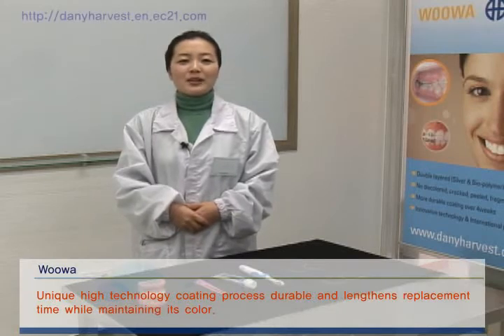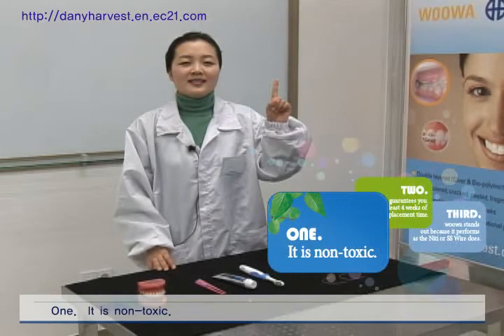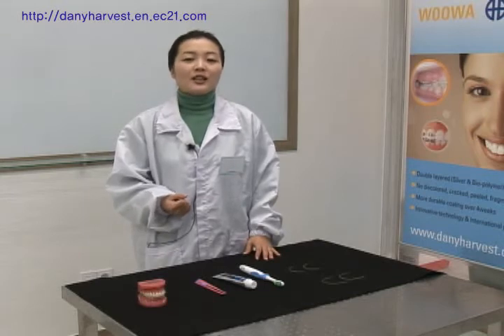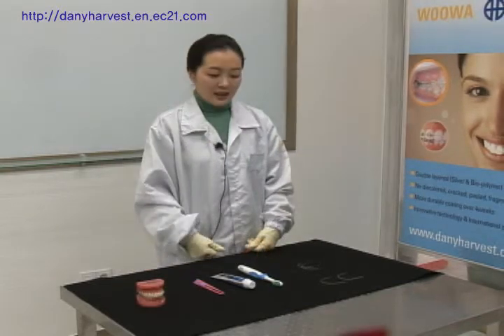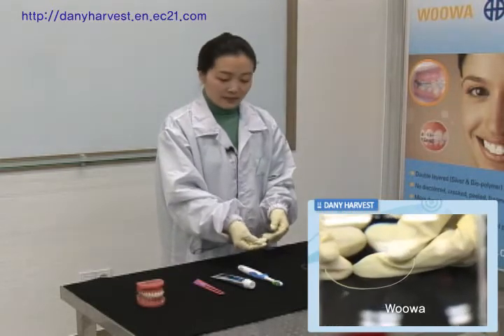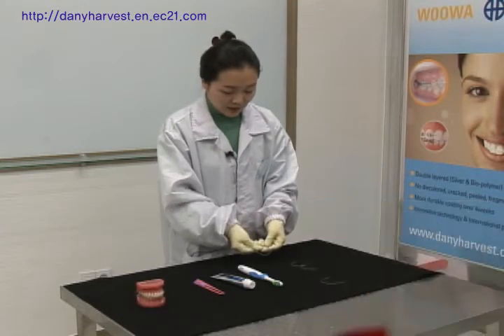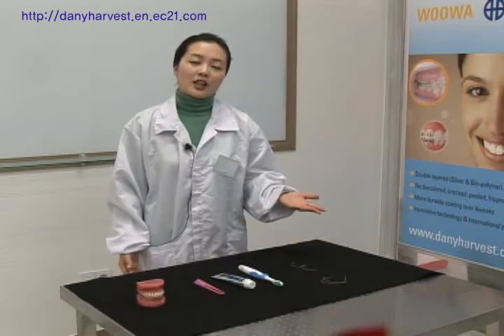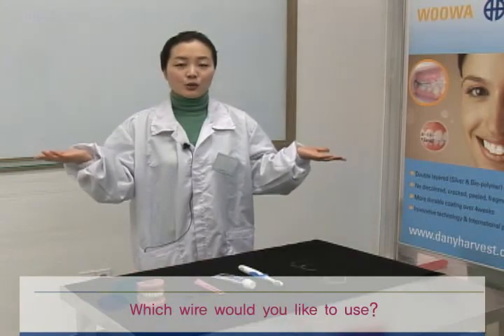Dany Harvest Co., Ltd.'s Tooth Archwire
New Bio Aesthetic Archwire, Orthodontic Tooth Colored Archwire uses high technology coating process which is used in semiconductors.